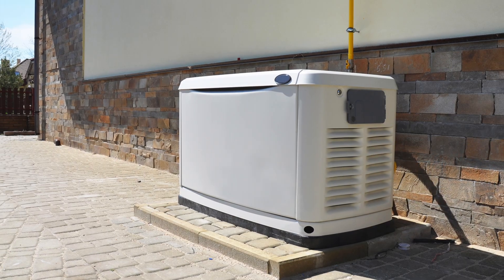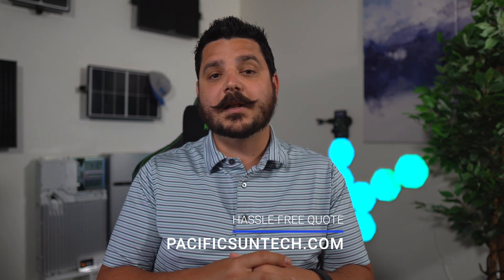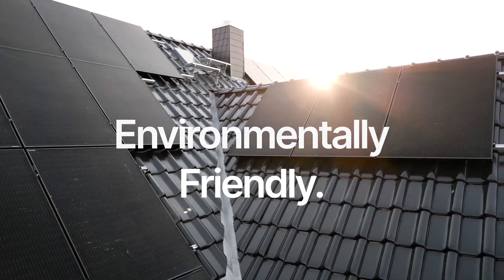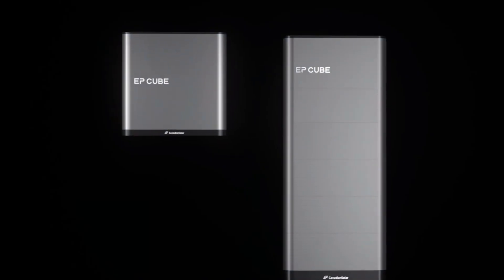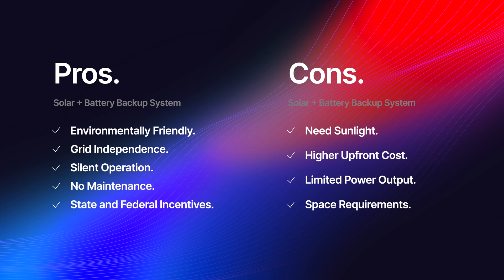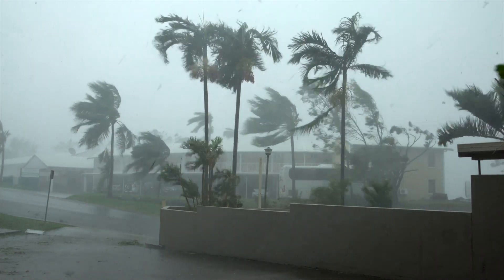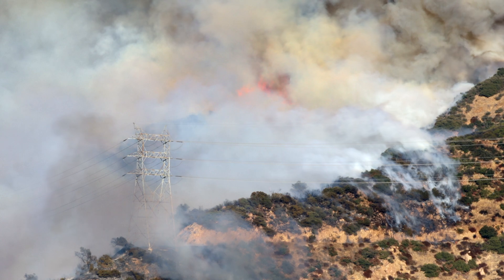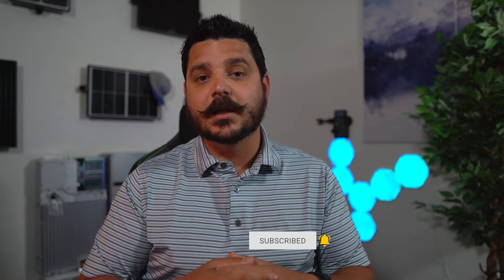Pros and Cons of Solar Battery Backup versus Generator Backup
When it comes to emergency home backup there isn't a "one size fits all" kind of product on the market. For many of us in California, we don't have the luxury of large lots, this means the only option for home backup is a solar storage system. Compared to our friends in Texas and Florida who need large standby generators due to multi-week events. But let's compare the pros and cons, and see if one is ultimately better.

41775 Elm Street
Suite 102
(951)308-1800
License #896158